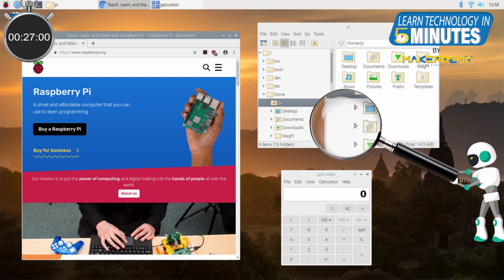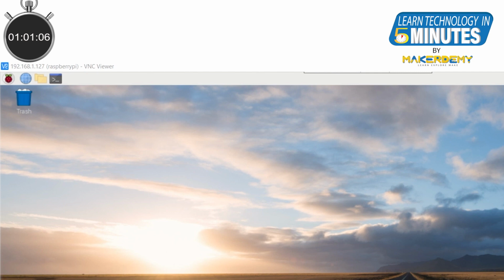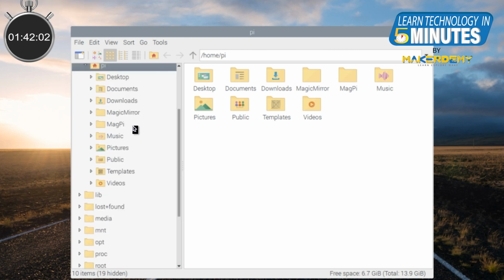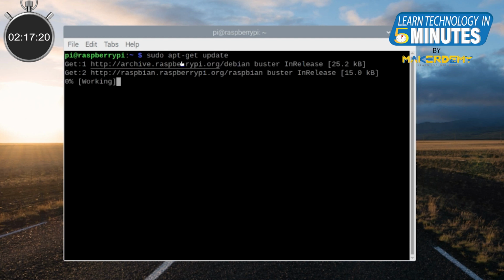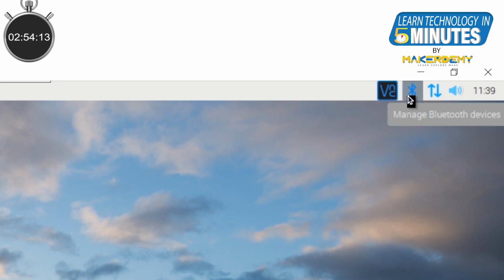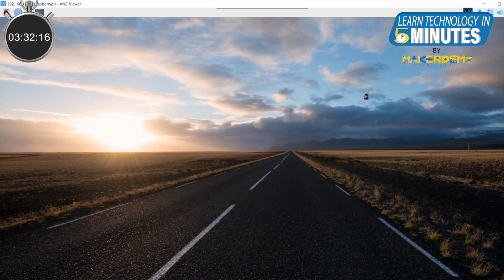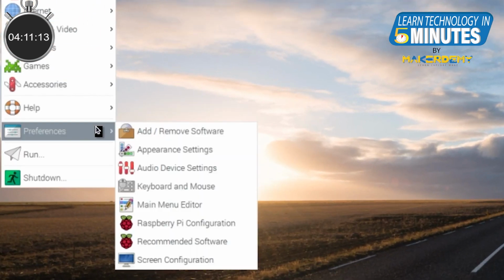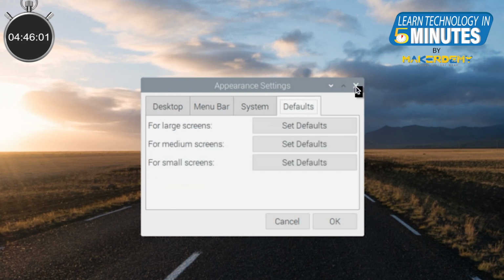Overview of the Raspbian Buster OS (2020) | Learn Technology in 5 Minutes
Hi Guys, Welcome to another episode of “Learn Technology in 5 Minutes” by MAKERDEMY.  In this episode, we will do a basic overview of the latest Raspbian OS called buster and also look at how it is different from the older version. Raspberry Pi’s official OS was from the start itself based on the Debian Linux Distribution. Raspbian Buster OS was released along with Raspberry Pi 4. Even though Raspberry Pi 4 can only work with Buster, the OS is backward compatible with older Raspberry Pi Models. There are no huge difference between Stretch & Buster. Most of the updates are security patches and minor cosmetic changes. While we take a general overview of buster OS, I will point out the different changes from the last iteration of the Raspbian OS, while explaining the general features in this episode.

(If you liked this video and would like to buy our course Introduction to Raspberry Pi 4, you are in for a pleasant surprise. Original price is $195.